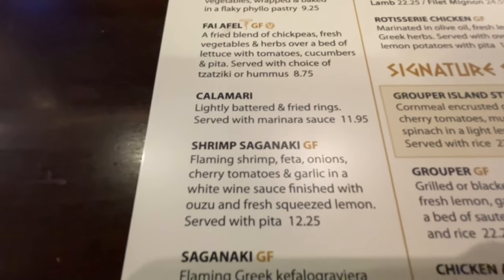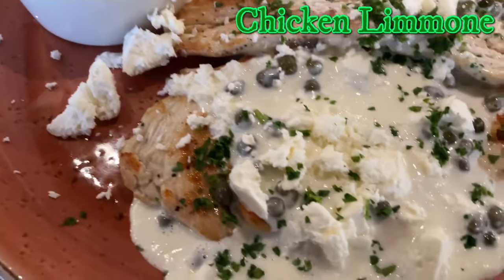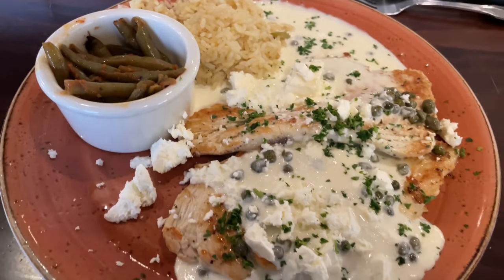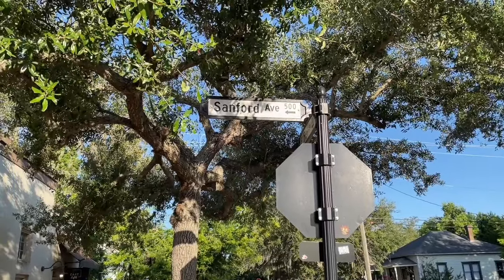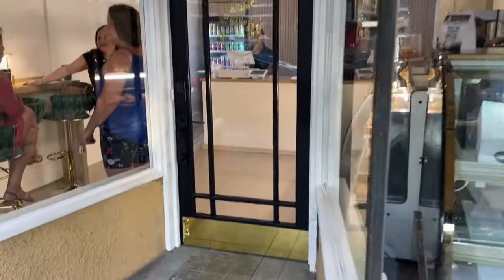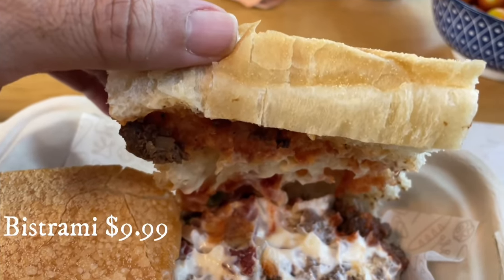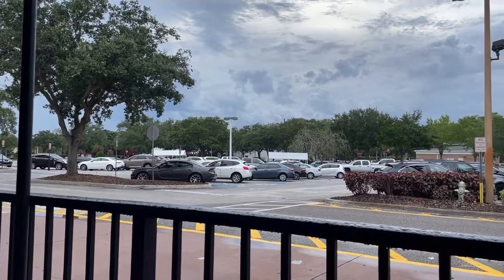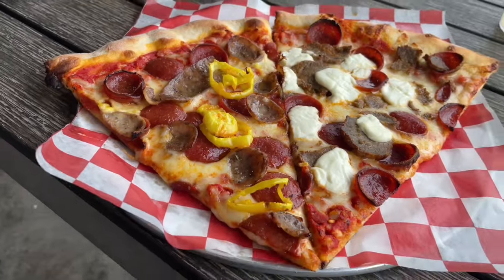Greek Restaurant On the Corner